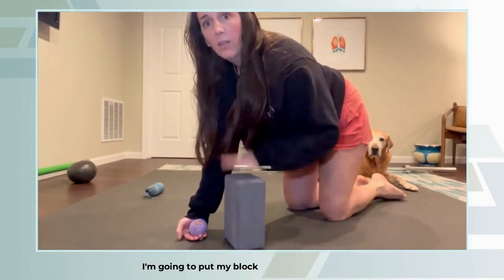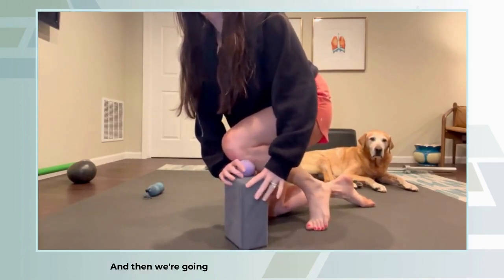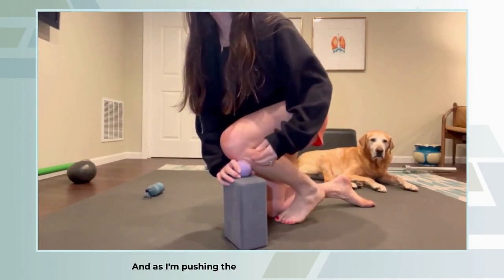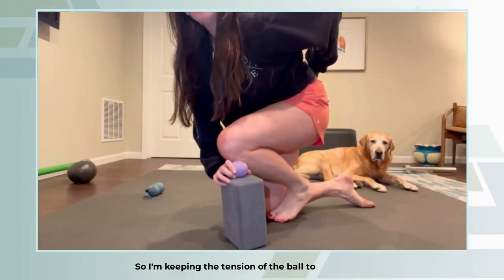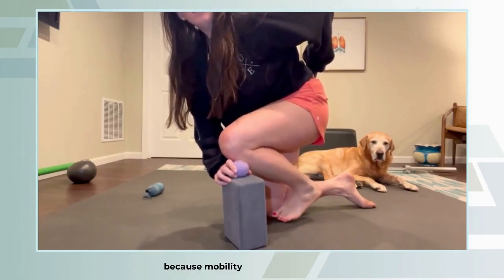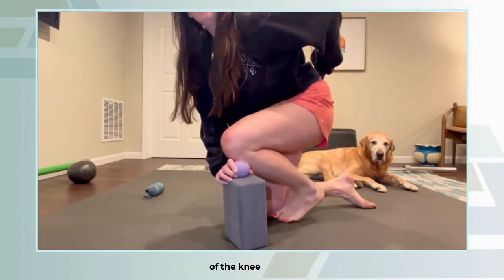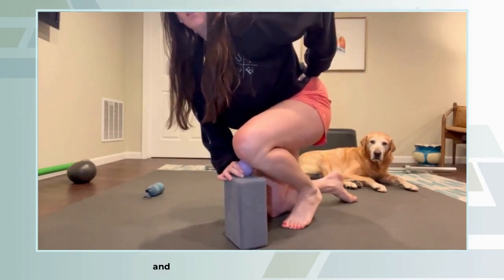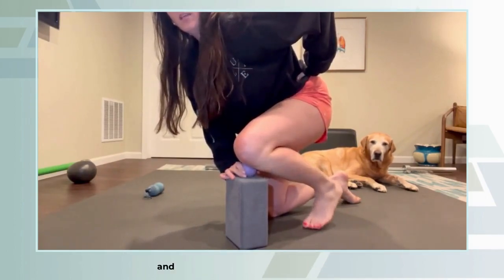Knee Capsule Release